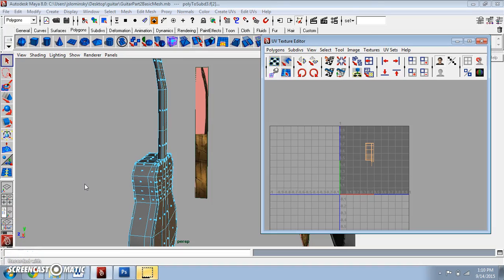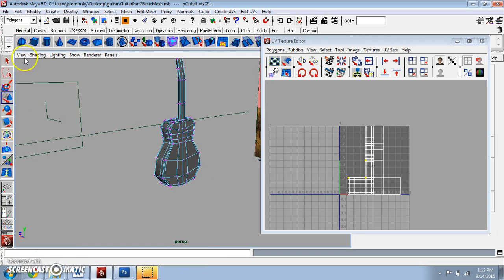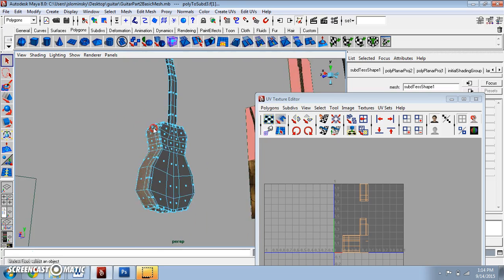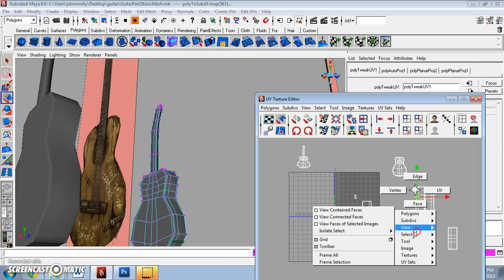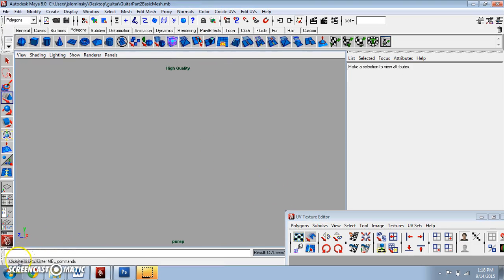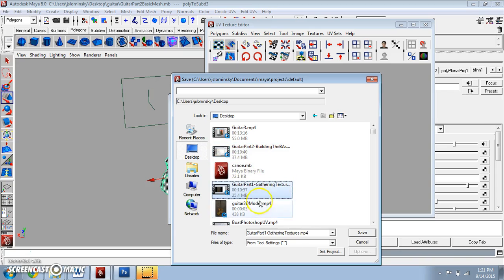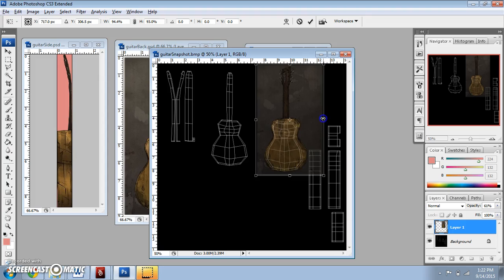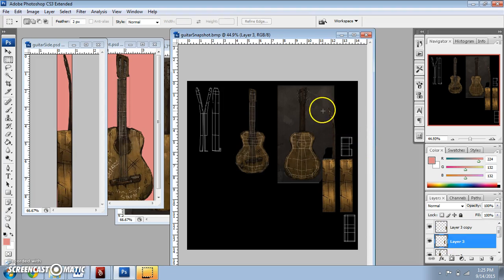Guitar Modeling, texturing, and UV mapping in Maya